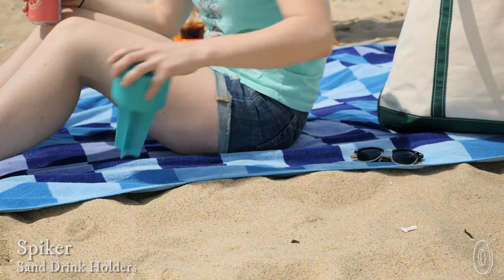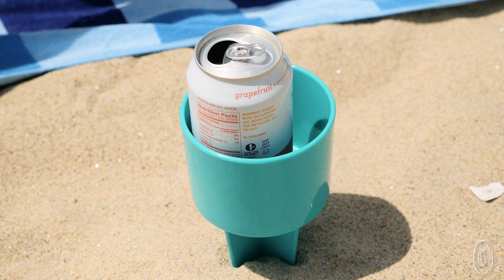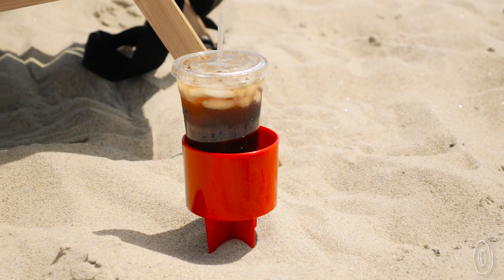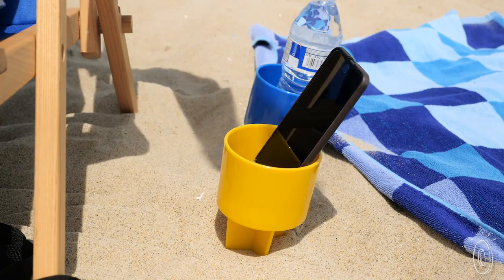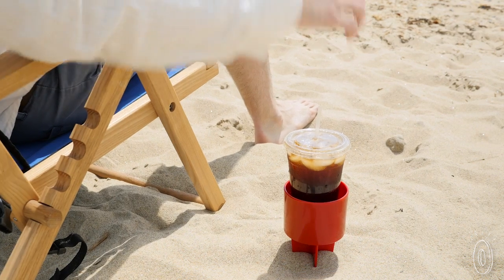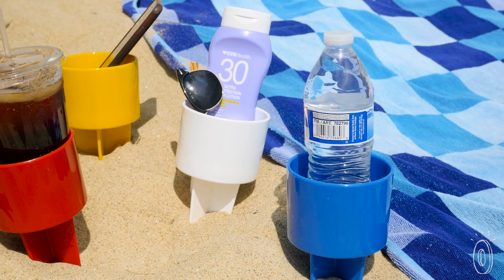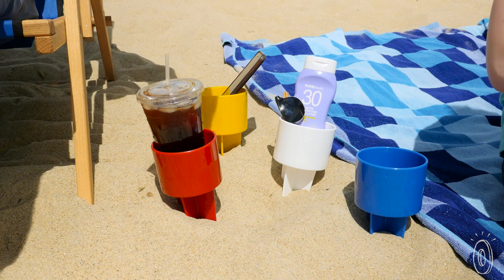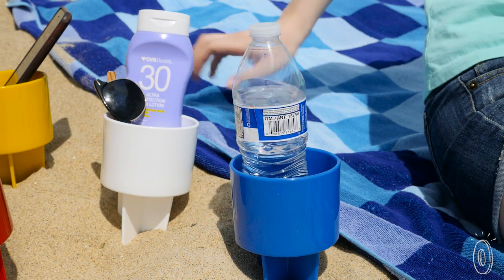No-spill, sand-free drinks at the beach.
These Made in the USA beach cup holders are a safe haven for your drink when you’re at a beach or lake . . . a place where it won’t get dirty, spill, or get really hot.

Spiker keeps your drinks and small essentials (think: phone, keys, sunscreen, sunglasses) off the ground and at hand.

The bottom of each Spiker goes into the sand, steadying and elevating the holder so it’s not touching the hot ground. Whether you get one just for yourself or get a pack for your whole family, you’ll have a dry, clean home for your beach essentials.